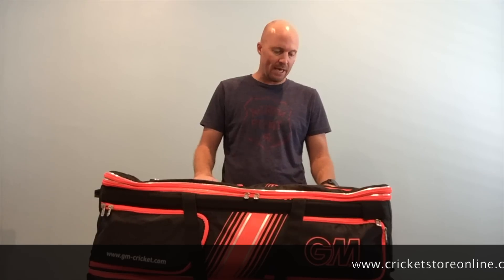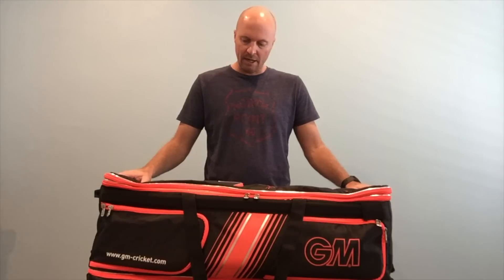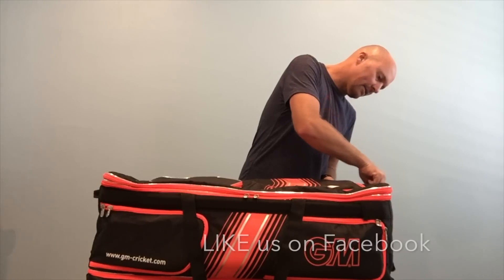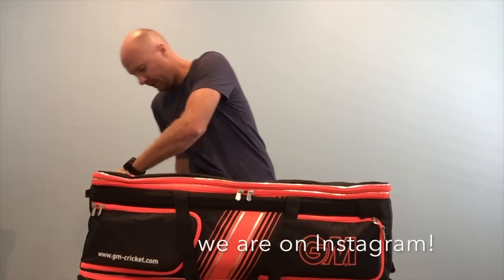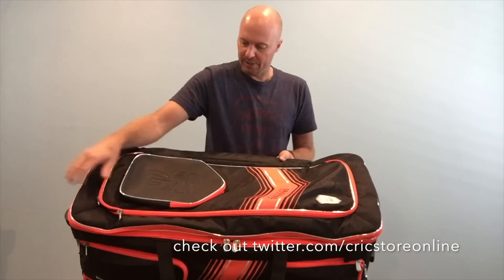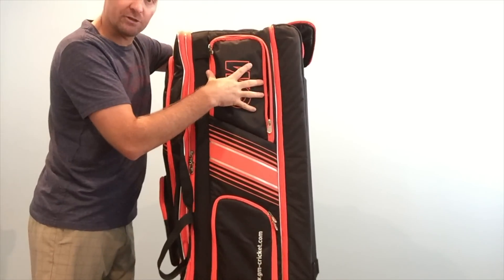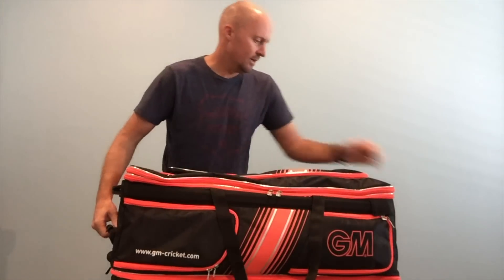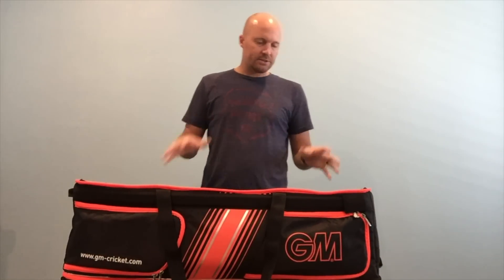GM Original Duplex Wheelie Kit Bag 2017